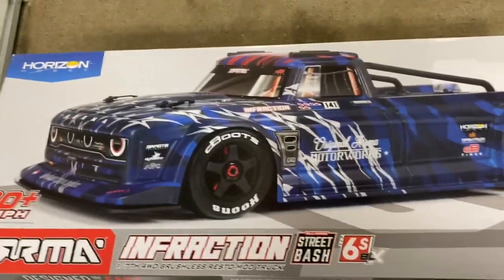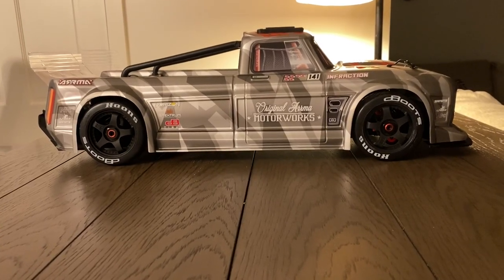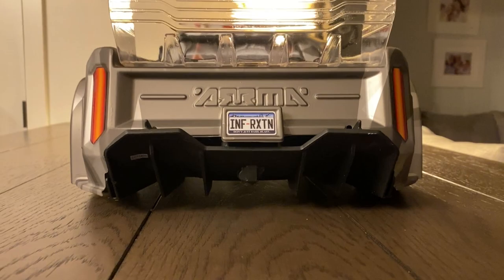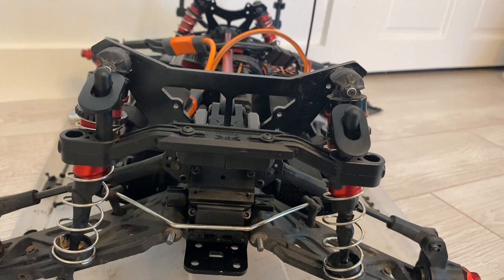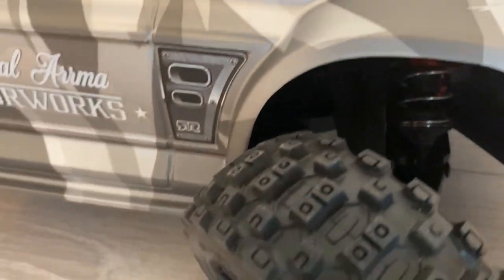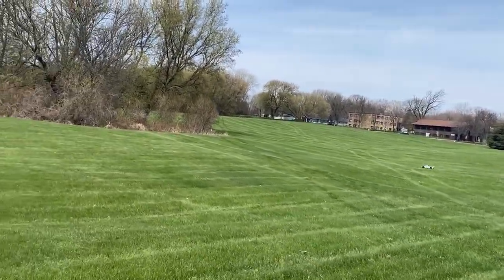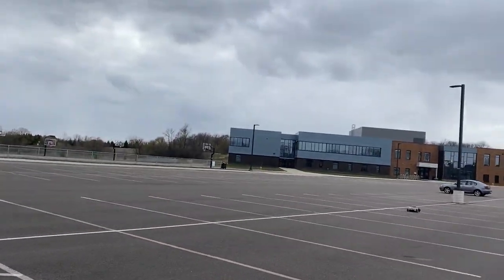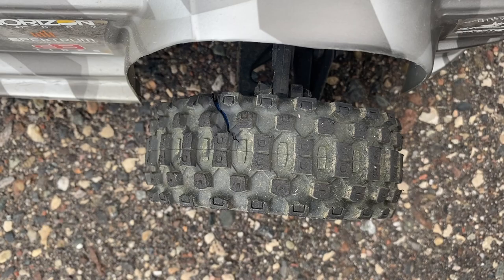Arrma Infraction 6s BLX v2-Unboxing-off road conversion and first run-can it handle the dirt?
Here is the Arrma Infraction BLX 6s v2- converted to run off road!  We got an Arrma Notorious front and rear suspension along with the shock towers.  Proline badlands Mach 10s and also duratrax lockups are used in the video. unboxing, conversion and maiden voyage video.